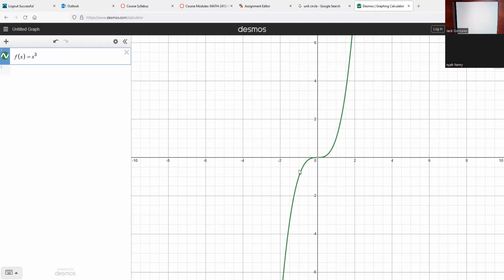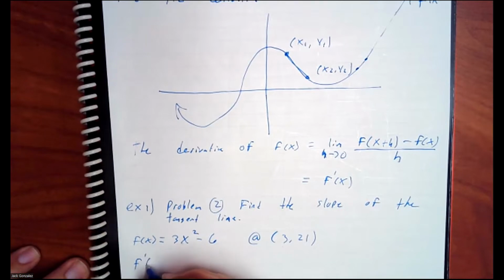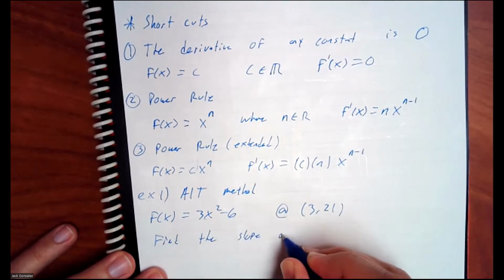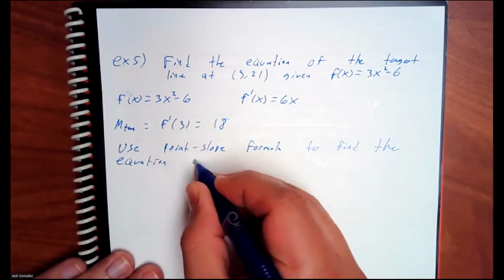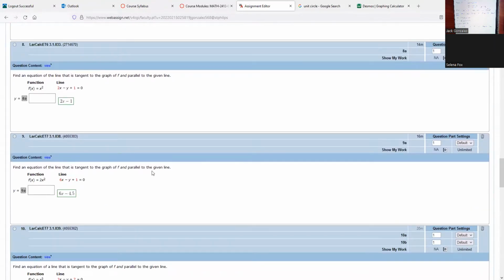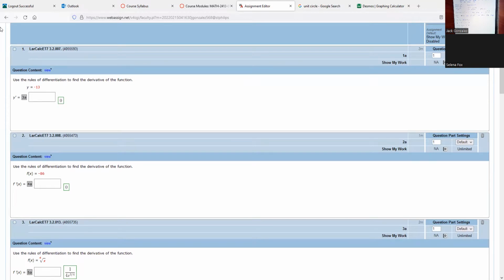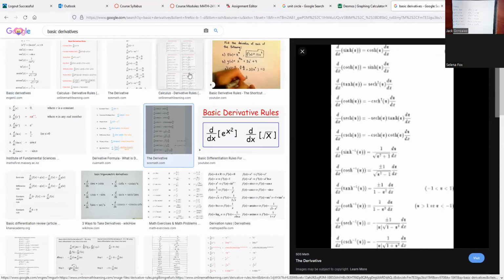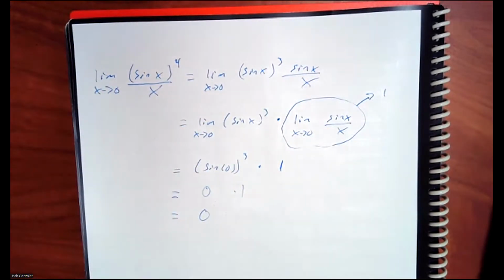Calculus 1 3.1-3.2